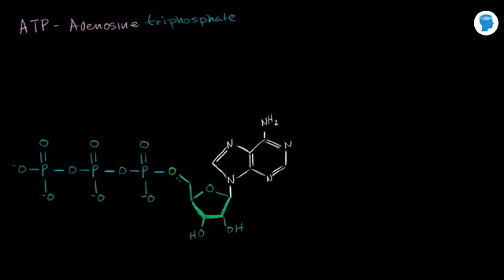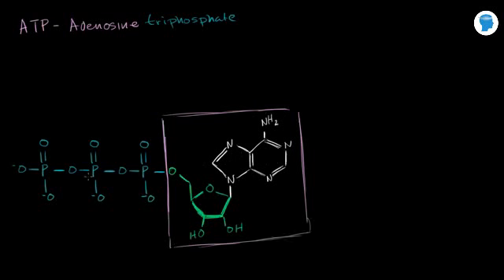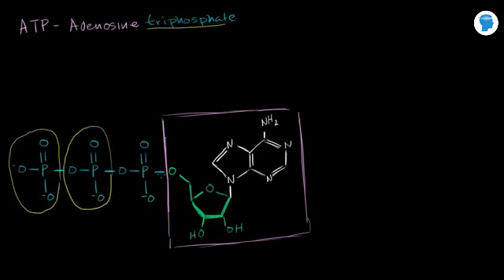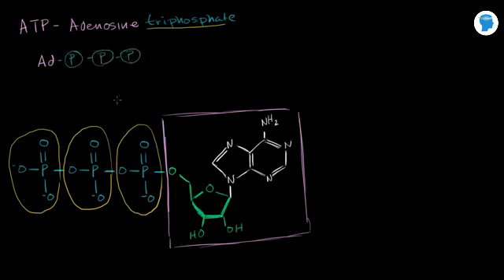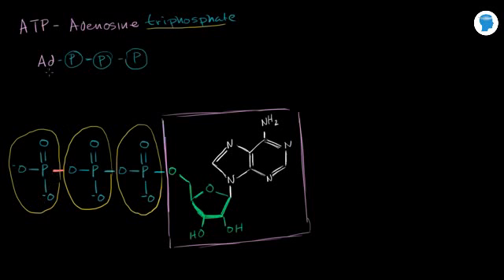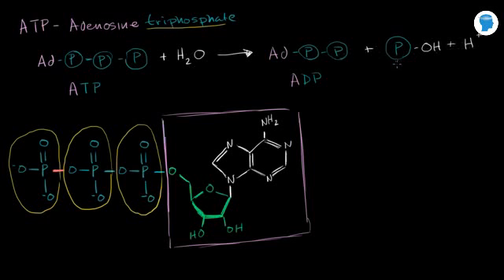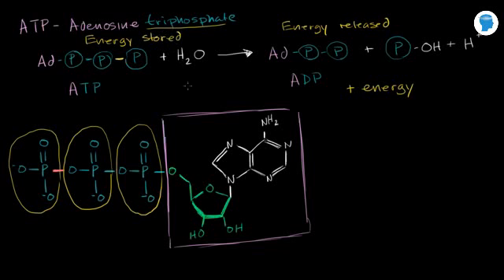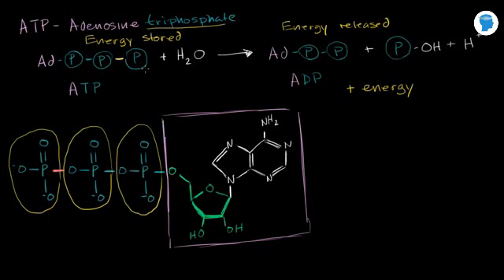Online tutorial on Adenosine triphosphate - Biology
Expertsmind: Adenosine triphosphate is a nucleoside triphosphate used in cells as a coenzyme, frequently called the "molecular unit of currency" of intracellular energy transfer. ATP transports chemical energy within cells for metabolism.
ATP transports chemical energy in the cells for metabolism. It is one of the end products of photophosphorylation, fermentation and cellular respiration and used by enzymes and structural proteins in many cellular processes, including biosynthetic reactions, cell division and motility.
One molecule of ATP contains three phosphate groups, and it is produced by a wide variety of enzymes, including ATP synthase, from adenosine diphosphate ADP or adenosine monophosphate AMP and various phosphate group donors.  Substrate-level phosphorylation, oxidative phosphorylation in cellular respiration, and photophosphorylation in photosynthesis are three major mechanisms of ATP biosynthesis.